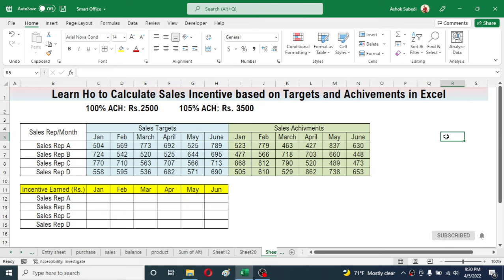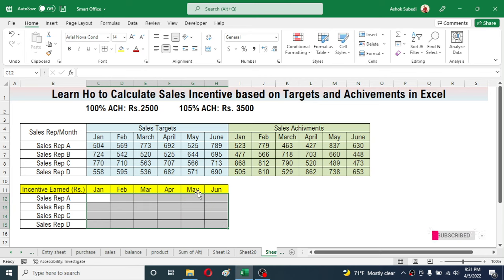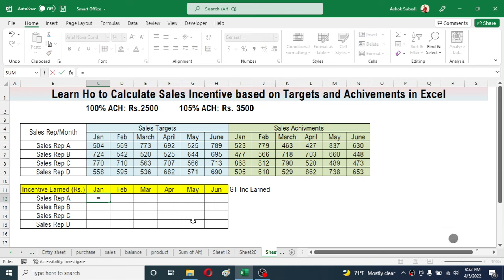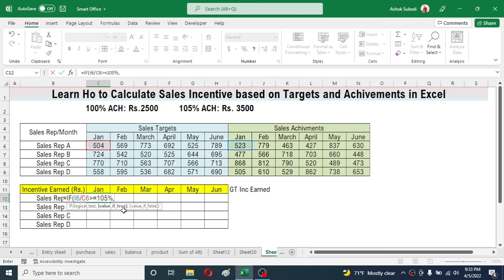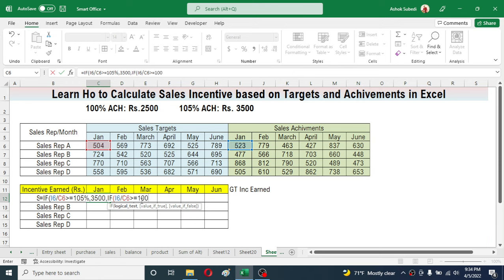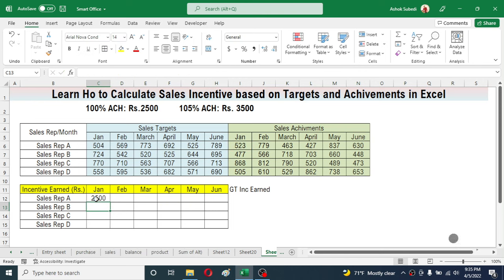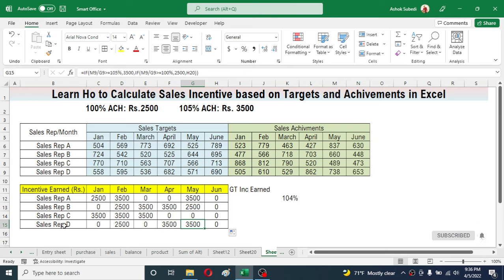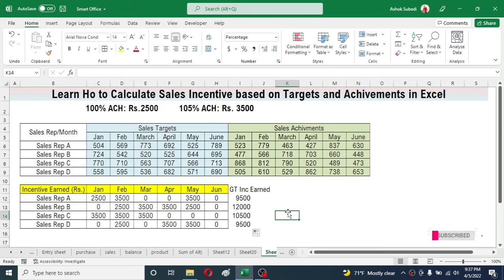How to Calculate Incentives based on Targets and Achievements in Excel | Sales Incentive Calculation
In this video you will learn how to calculate incentive or commission of sales persons based on their targets and achievements.

download practice workbook from the link given below.

Workbook Number: 5 (locate this number in below webpage)
sales incentive
calculate incentive in excel